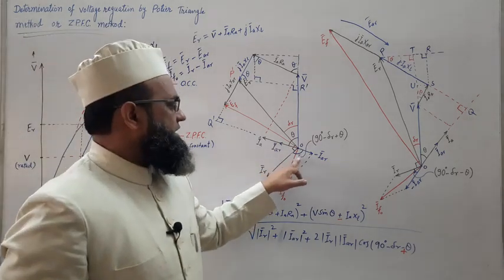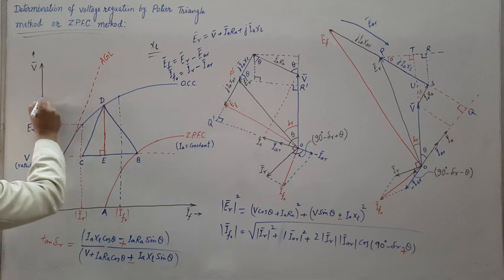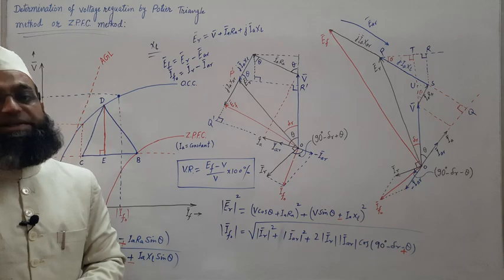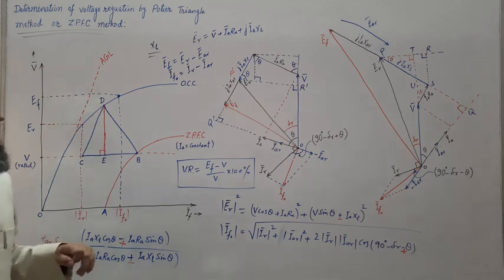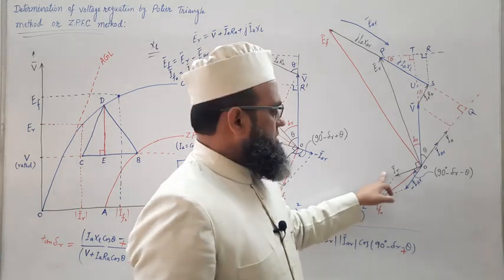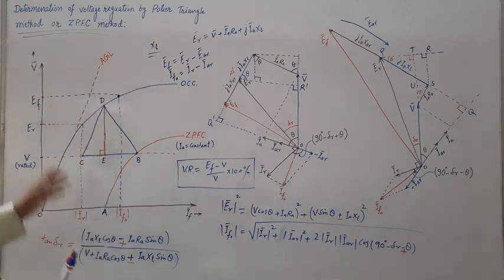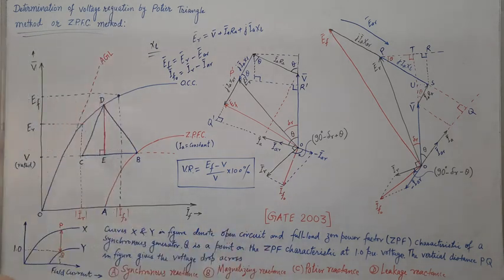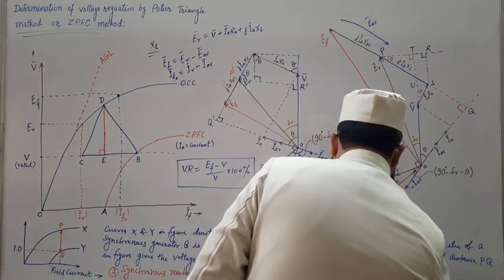Voltage Regulation of Alternator using Potier Triangle Method ZPF Method Part 2 480 X 854